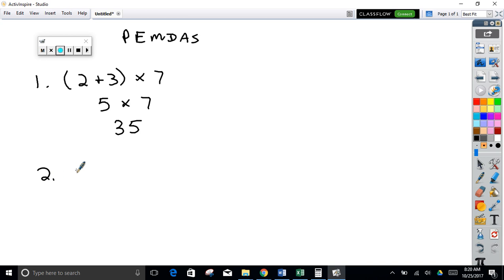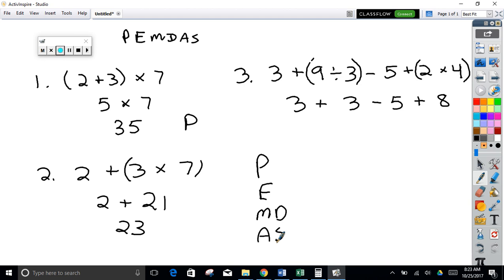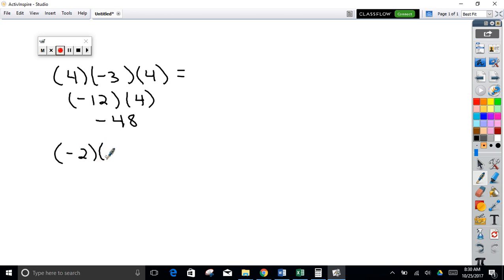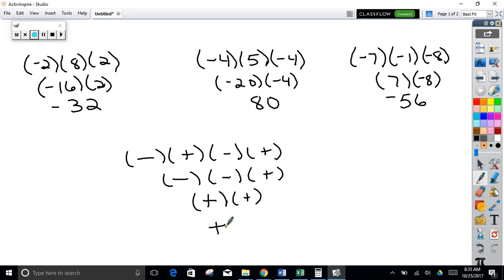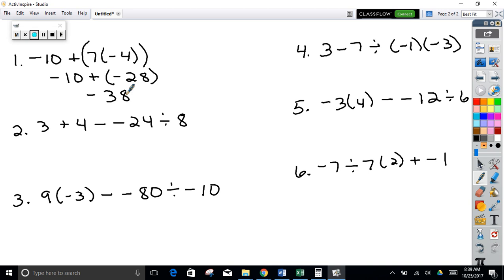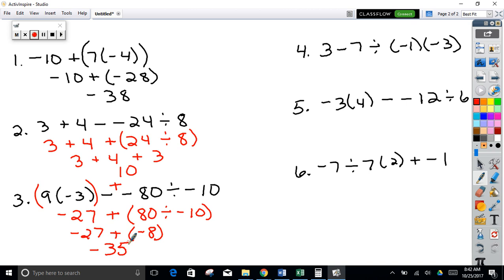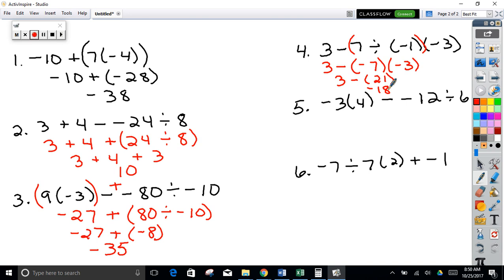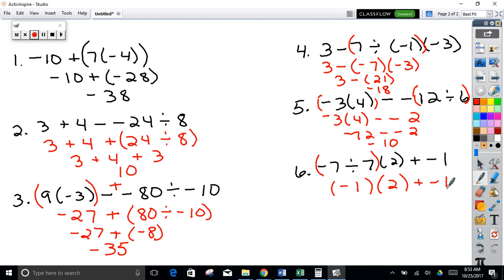Lesson 2 11